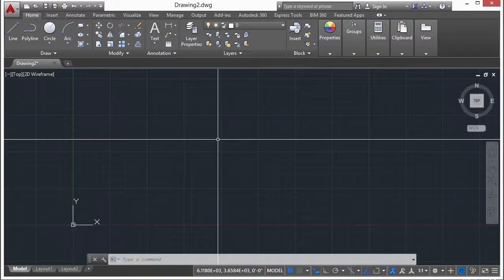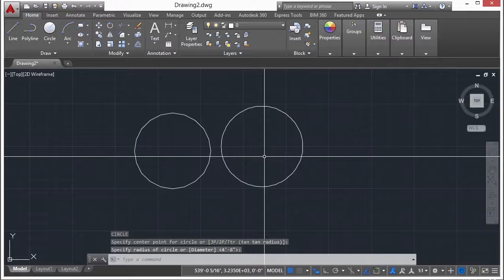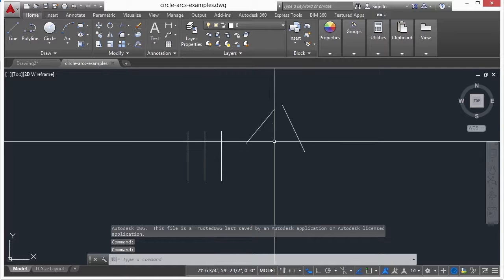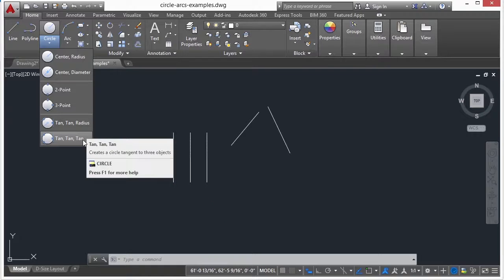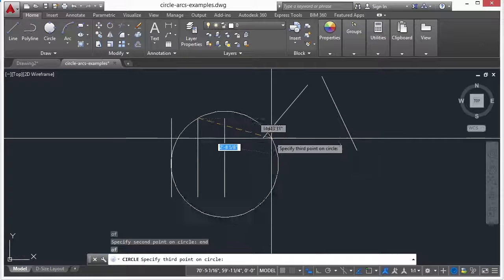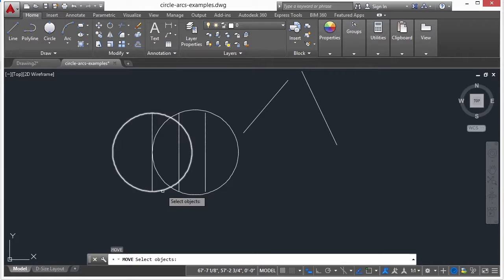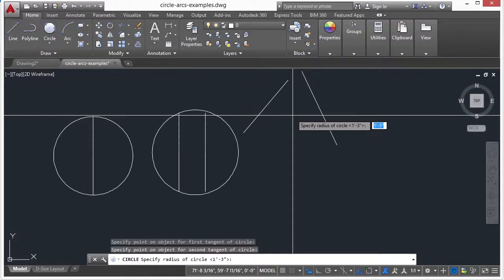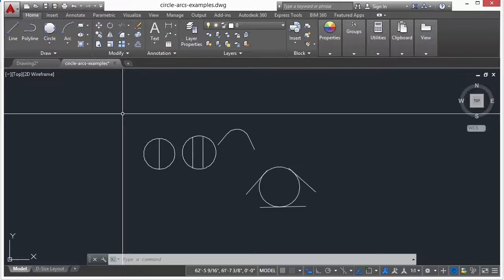Circles1 autocad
autocad